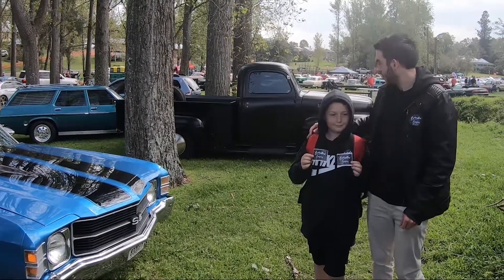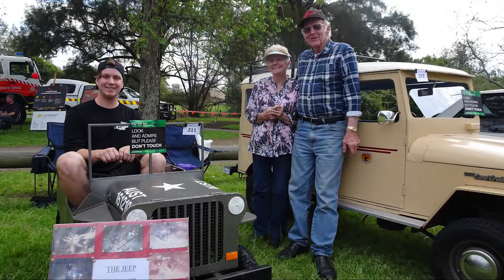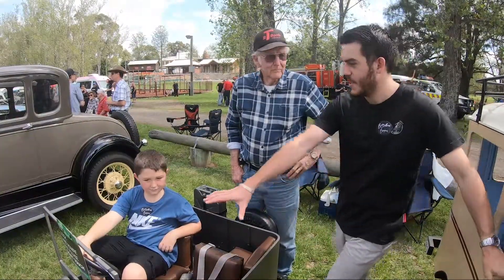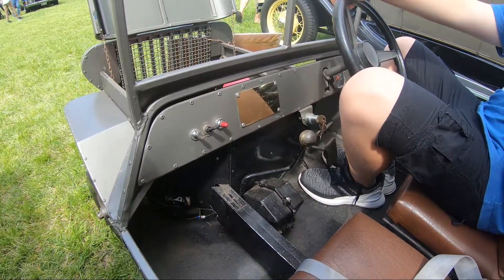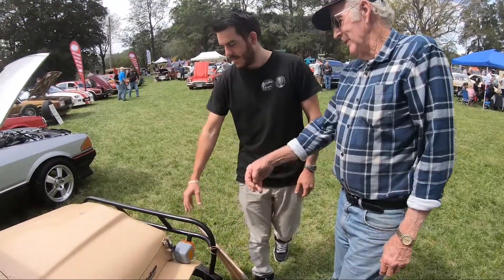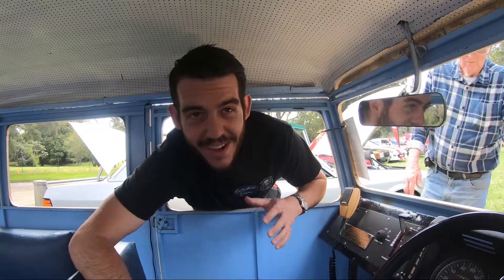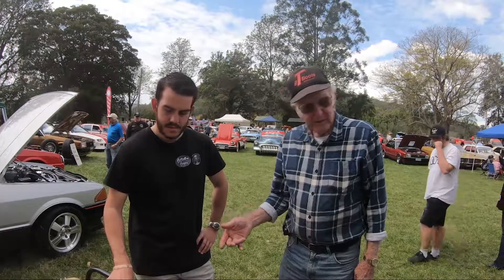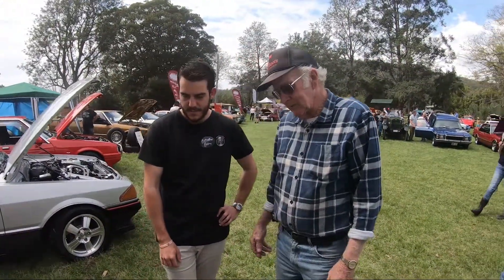Miniature Jeep & Troopie!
We chat with Dennis about these sweet little cars he's made for his Grandkids!
The Jeep is 24 years old and the Troopie ~ 20.

These priceless gems have been in the family a long time and really do showcase the passion and enjoyment this gent gets from an escape to the shed with a project in mind :)

Thanks!